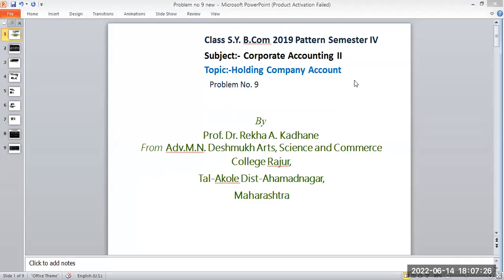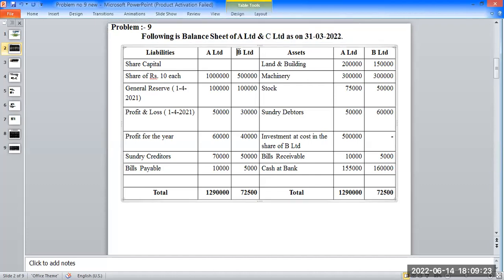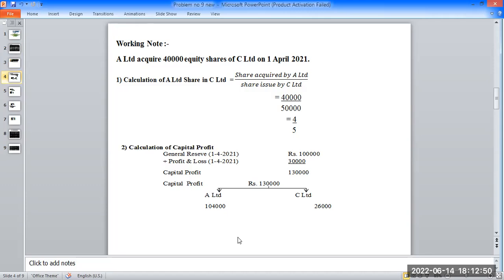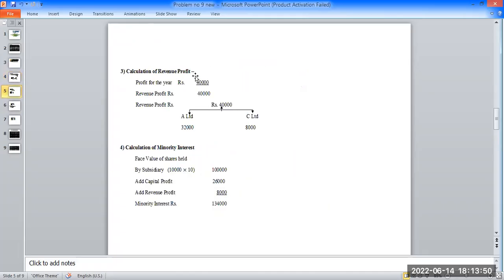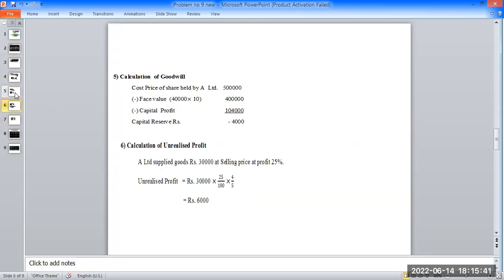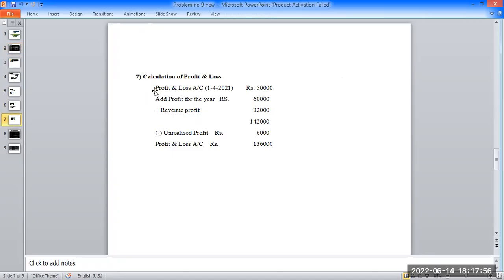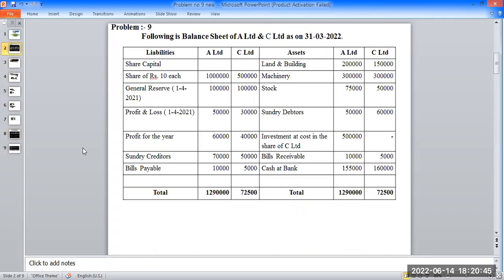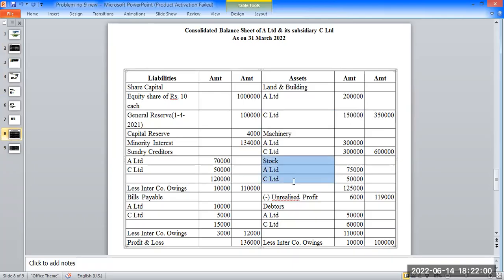S Y B Com Sem.IV Subject Corporate Accounting Topic Holding Company Account Problem & Solution no 9